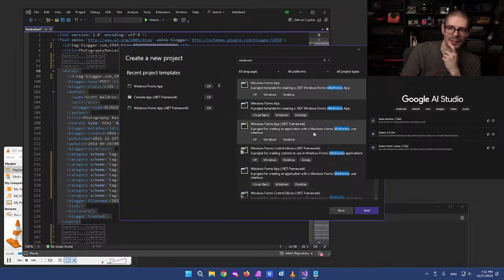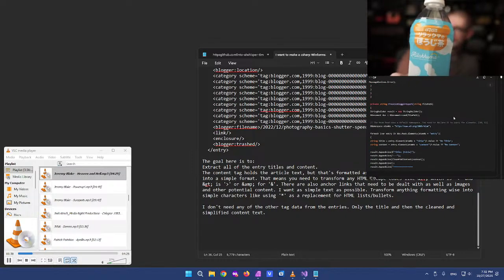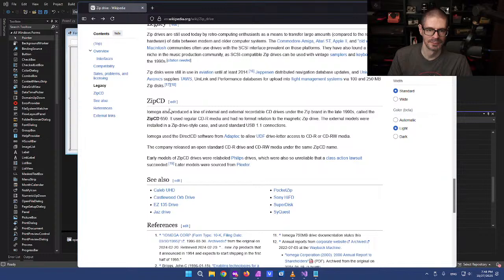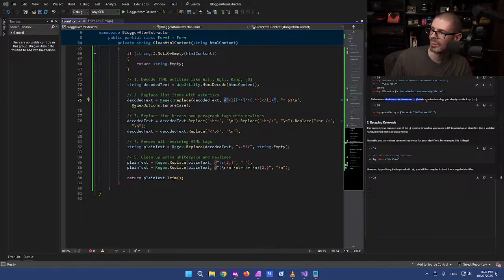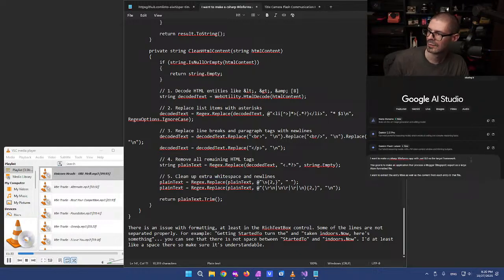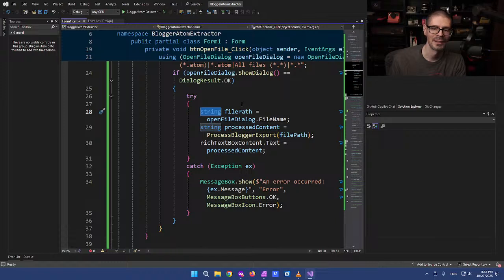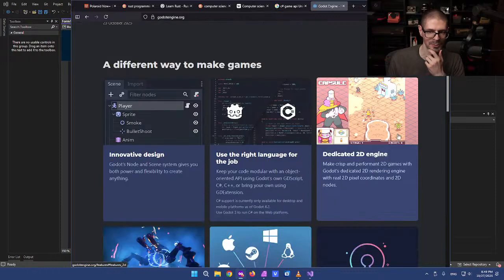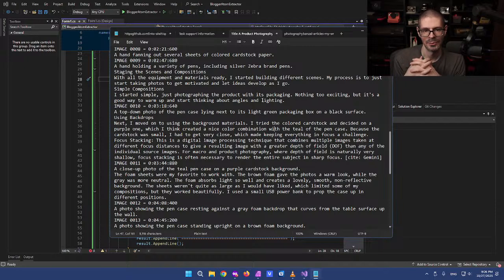Trying to write a csharp program to extract article text from a blogger atom file.